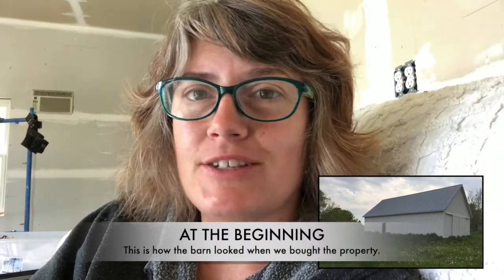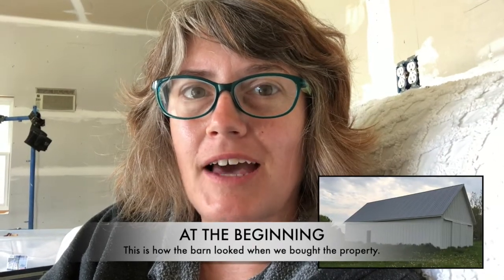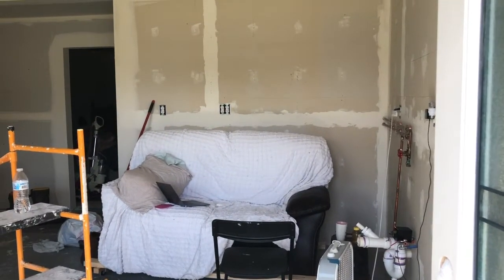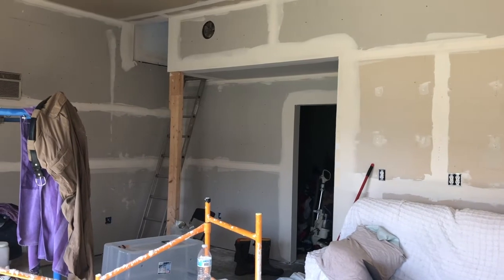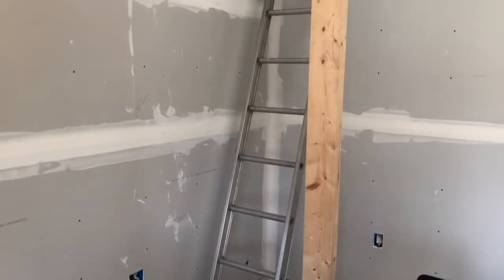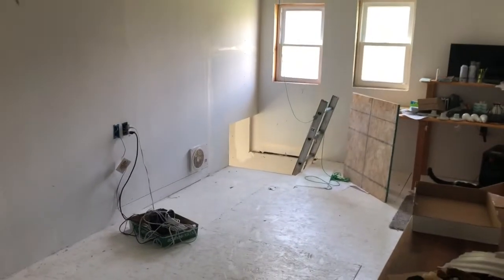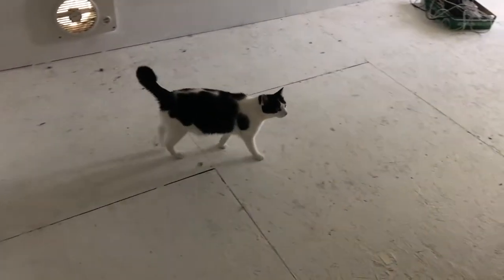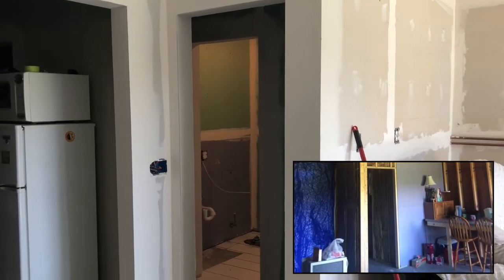A Tour of the Barndominium!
Four years ago we left our 4-bedroom, 4-bathroom, suburban house and moved into a barn. Determined to do-it-ourselves, while working full-time jobs, we finally have drywall! We made a few concessions on this project - hired the pros - but we are still financially bootstrapping our project. Welcome to our home!